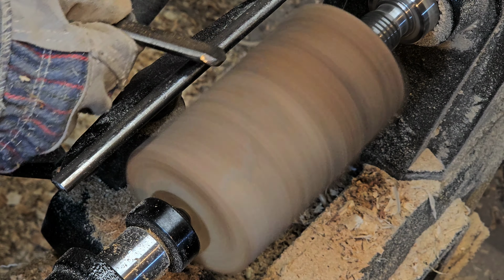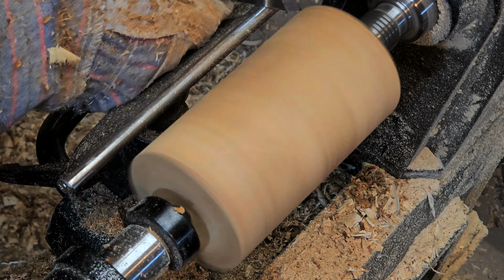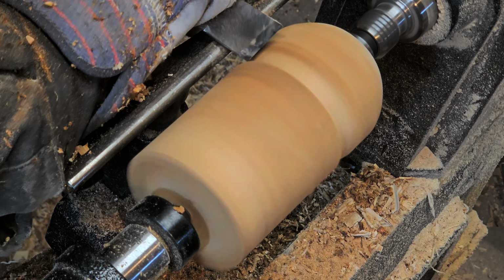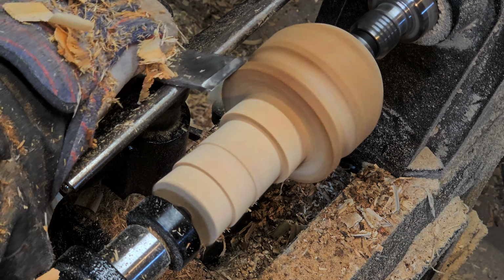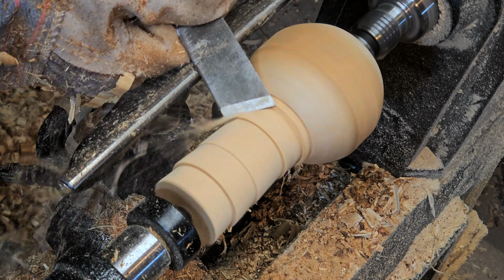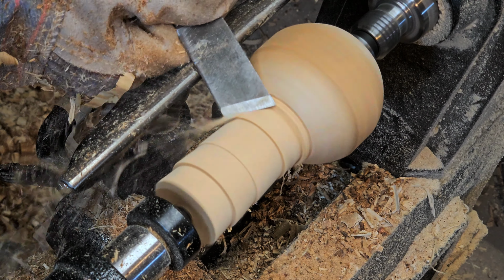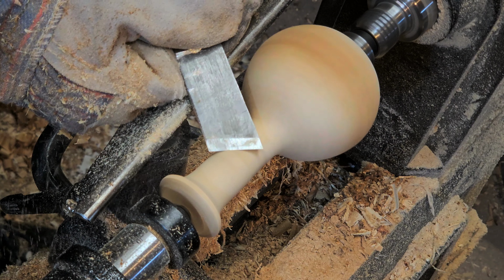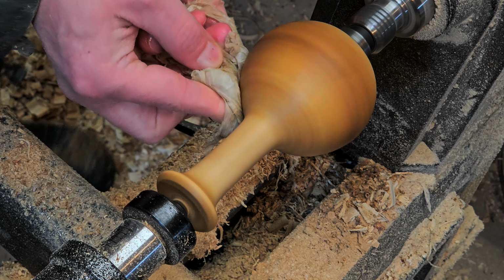make a quick and beautiful dry vase!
this little dry vase is an easy project that would make a great gift for someone. To me, wood always makes a space more beautiful, add flowers and you can't go wrong!

Join me in my woodworking journey as a learn to use the skew chisel